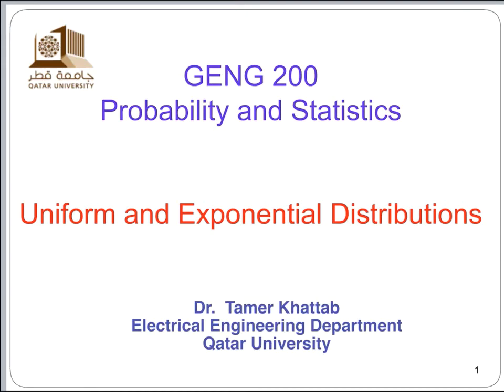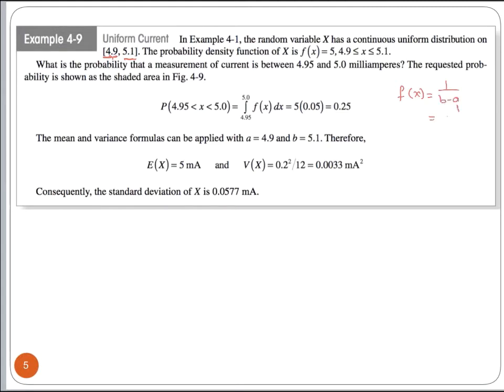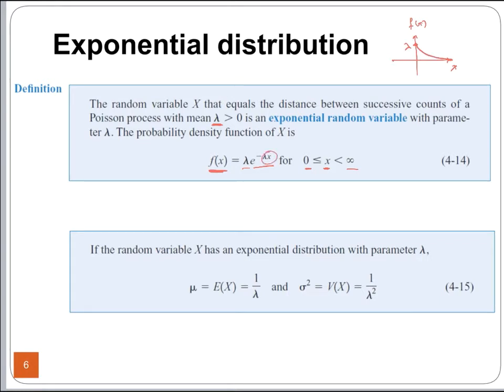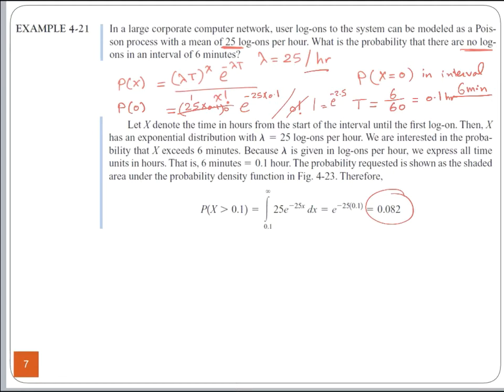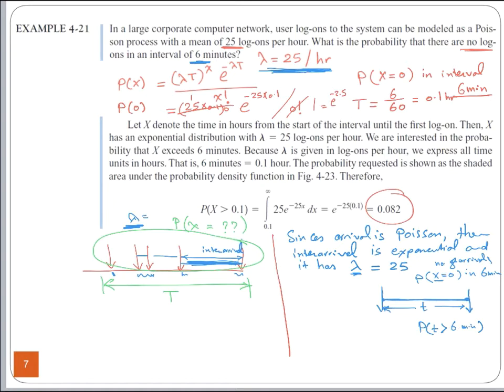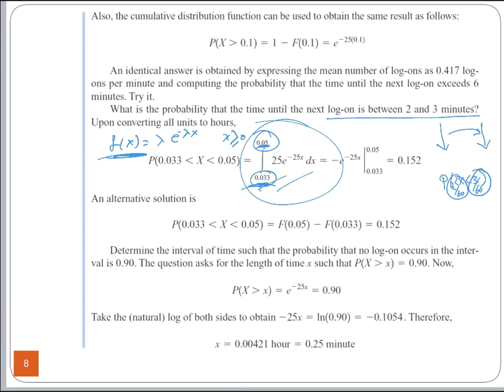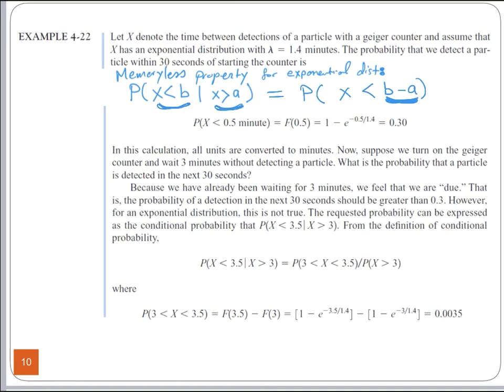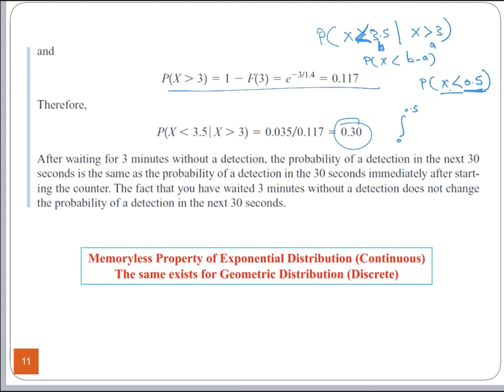GENG200 W7L1 UNIFORM EXPONENTIAL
Tamer Khattab
Electrical Engineering
Qatar University